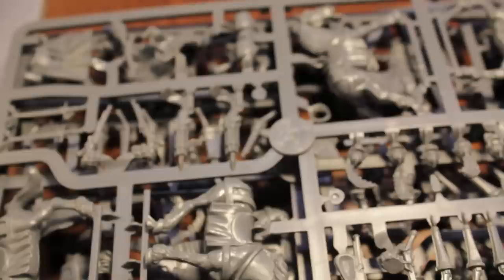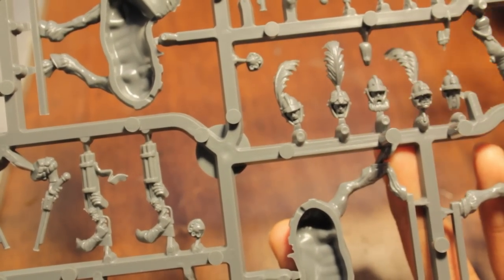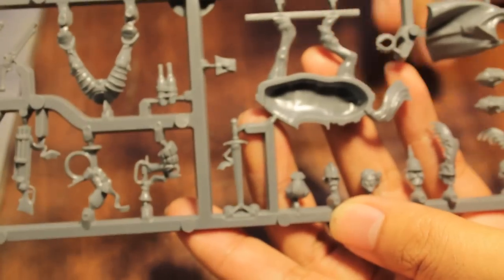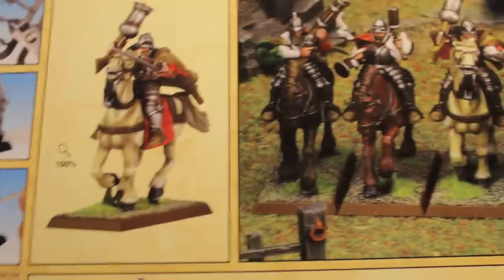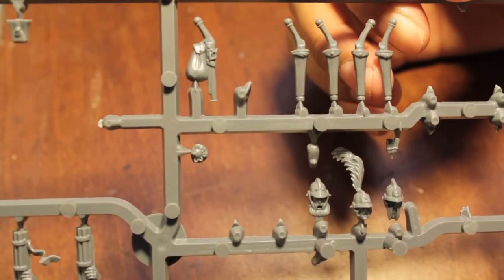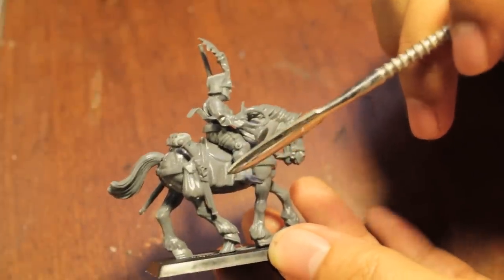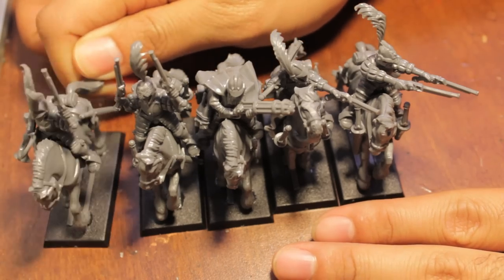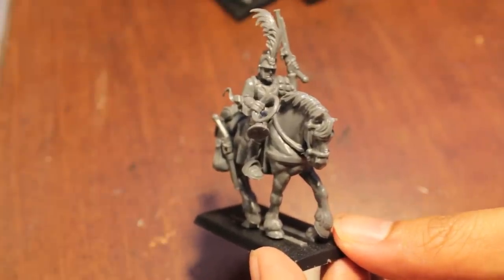Unboxing Empire Pistoliers amd Outriders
My review:

Cleaning and Moldlines     D-
Quality of Details               A
Extra Bits                           A+++